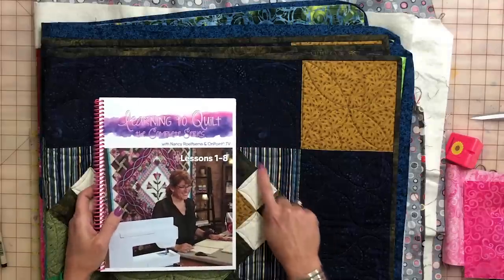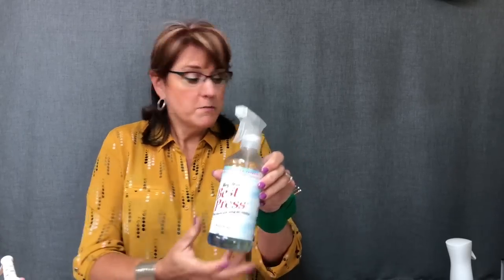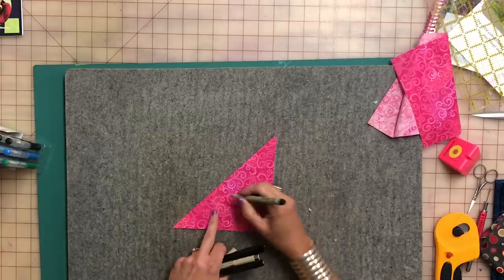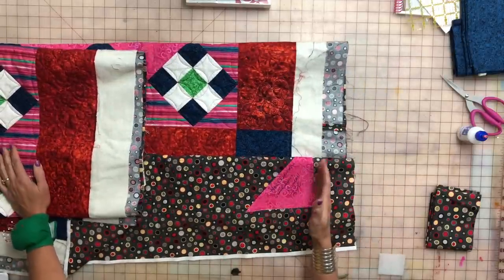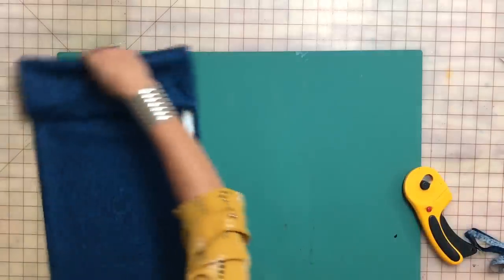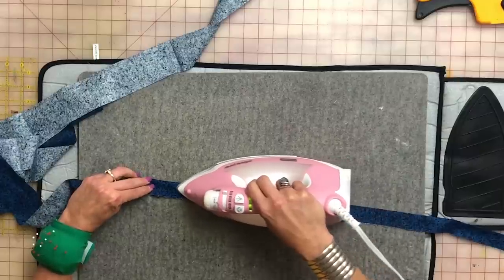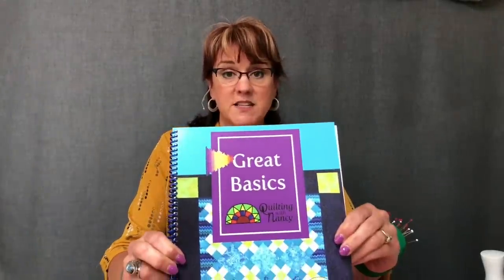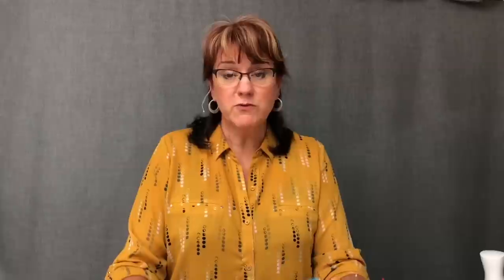Great Basics 9: Label, Sleeve & Binding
Bop the bell to receive a notification when we post a new video!

for Nancy's books and more. Get the kit for the Great Basics quilt, tools, and notions from Fireside Quilts

This is the final video tutorial for the Great Basics quilt. The series went through all the basic techniques on how to make a quilt that Nancy has been teaching for years. Find the fabrics, kits and book at Fireside Quilts
In the last tutorial, Nancy went through the steps for the free-motion quilting designs. For this video, she will make the label, sleeve and binding. The label fabric should be a light colored fabric. Cut it into a 6 and a half inch square. Press with spray sizing. The fabric should be stiff. Fold it in half and press. The top side will be sewn down. The other two sides will be sewn into the binding.
Some options to mark on your label are fabric pens from We R Memory Keepers (American Crafts), PITT pens (Faber Castell), or a Micron pen (Sakura of America). The pens should be archival, acid-free, and India Ink. Nancy used her Brother ScanNCut to draw the letters and designs on the label as an additional option. Practice on the back of the label to see what pen will work best. Put your name, your location and the date. You can add anything else to the label that you want.
The stabilizing machine stitching on the border and the second line of stitching on the outside edge will help to position the label on the back of the quilt. Use Roxanne's Glue-Baste-It, instead of pins, to put dots of glue on the back of the label to position it in the corner. Place the label just over the outside edge of stitching on the edge of the border. When the binding is sewn on, it will catch the two outside edges of the label. The inner edge will be hand-sewn. The label is typically placed on the bottom corner edge of a quilt.
A sleeve can be added to the back of the quilt to hang it. Use backing fabric or another choice of fabric. Cut the sleeve fabric the width of the quilt and 8 inches wide. On each end, fold it under about an inch and press. Then fold it in half and press. Use Roxanne's Glue-Baste-It and put dots of glue on the seam line. Place the sleeve just passed the line of stitching and let the glue dry. The bottom of the sleeve will be secured later.
The binding completes the quilt. For the small crib sized quilt, cut the width of the fabric. The binding for the twin size will be cut length of fabric. Cut the binding 2 and quarter inches wide and into five strips. To sew the strips together, place the first strip horizontally and the second strip vertically. Sew on a diagonal line of stitching from the top left corner to the right bottom corner. Sewing the strips together this way lessen the bulk of the binding when it is added to the quilt. Trim the extra fabric at the seams to about a quarter of an inch. Take the end of the first strip, fold it over at a 45 degree angle and press. Trim to a quarter of an inch. Fold the entire strip in half and press. Press open the seams at each intersection.
Nancy shares how to sew the binding to the quilt. Once the binding is sewn on, trim off the extra batting and backing. Leave about an eighth of an inch of the batting and backing to fill the binding. Use fabric clips to hold the binding in place as it is folded over to the stitch line. Nancy explains how to do the corners.
Nancy uses Superior Master Piece 50 weight cotton thread to hand stitch the binding. Use a Roxanne's #10 betweens needle. Coat the thread with Thread Magic (silicone thread conditioner) to make it stronger. A thimble can be used to help push the needle through the fabric. She also shows how to cast the thread on the needle (Check out how to do it Follow along as Nancy shows how to hand sew on the binding including the label and the sleeve.
The quilt is now finished. Show us pictures of your completed quilt on our Facebook page. Thank you for joining us for this series!

Find the Great Basics book to follow along for this series